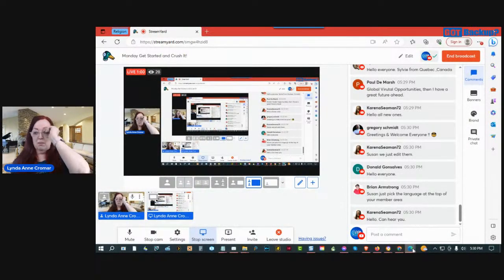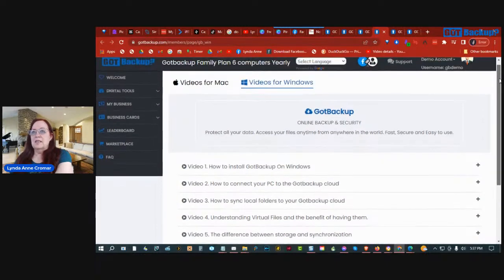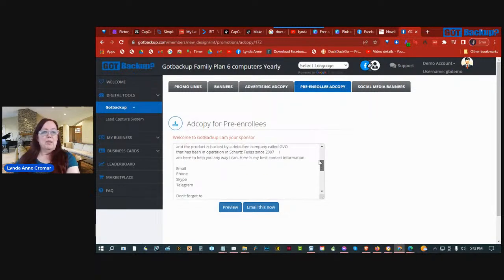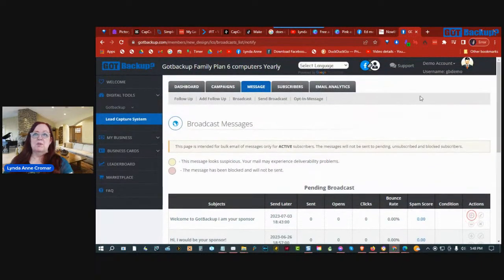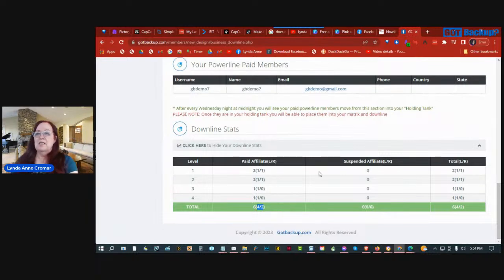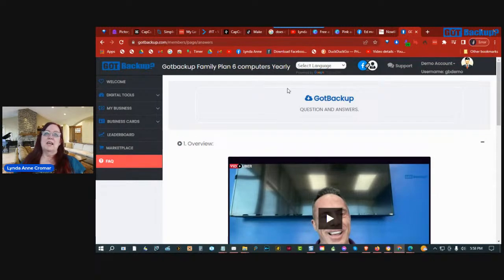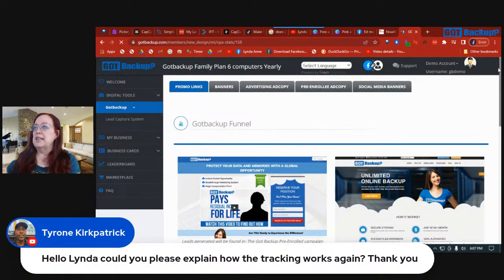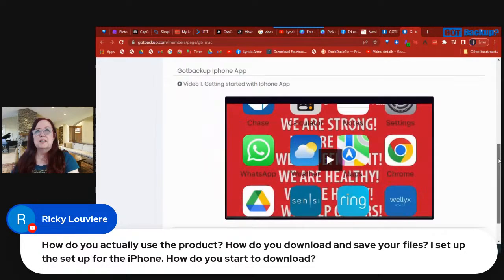Monday Get Started and Crush It!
In this webinar I will help you find your way around and get started and have the confidence to go out and crush it!